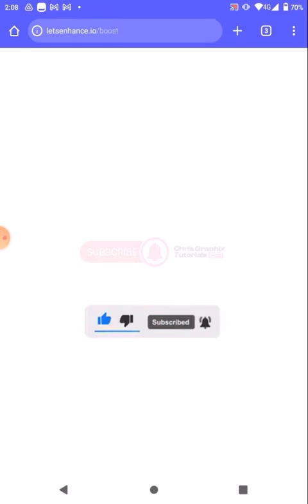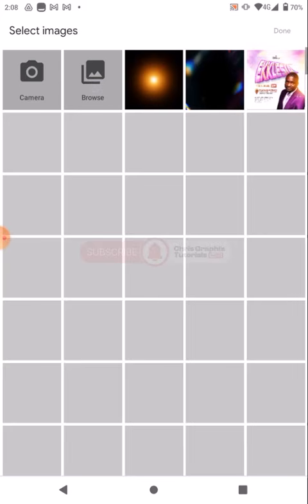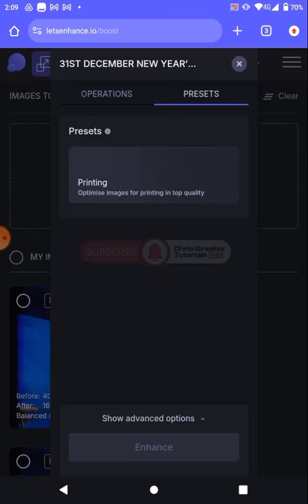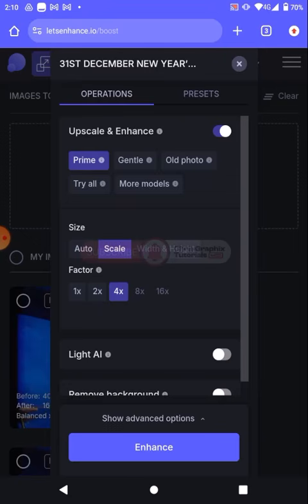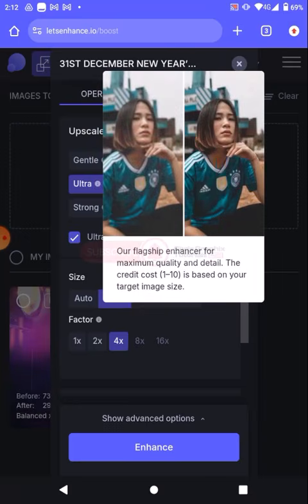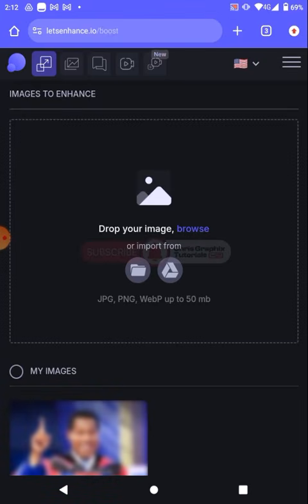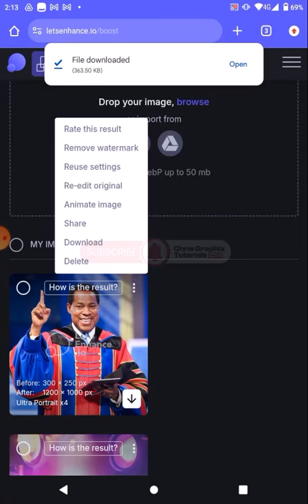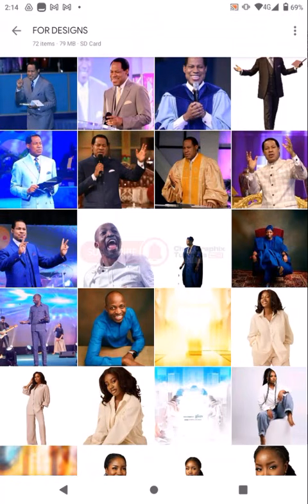Stop Using Low Quality Images for Designs! x4 Image Quality with this AI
In this tutorial, you will learn how to stop using low quality images for your designs by improving image resolution up to four times using a powerful AI tool. This method helps you transform blurry or pixelated images into sharp, clean, and professional quality visuals suitable for graphic design.

Recommended Videos

Join & Support

Share it with other designers

Increase image quality
Fix blurry images
Graphic design images
AI tools for designers
Image resolution enhancement
Design quality improvement
how to increase the quality of image,
how to increase the quality of a picture on iphone,
how to increase the quality of a picture in photopea,
how to increase quality of an image,
how to enhance the quality of a photo in canva,
how to raise the quality of a picture in photoshop,
how to increase the quality of blur photo,
how to increase quality of blur image,
how to improve quality of photo in canva,
how to increase image quality in chatgpt,
how to increase image quality in coreldraw,
how to increase image quality in capcut,
how to increase the quality of the image,
how to increase the quality of photo free,
how to increase the quality of a picture for free,
how to enhance the quality of a photo for free,
how to improve the quality of a picture free,
how to improve quality of photo free,
how to increase quality of photo in facebook,
how to increase image quality free,
how to change the quality of your picture in facebook,
how to increase image quality online free,
how to increase image quality in figma,
how to increase quality of image in gemini,
how to increase quality of gemini photo,
how to increase quality of photo in gimp,
how to increase image quality in gemini app,
how to increase the quality of photo in picsart,
how to increase the quality of photo in iphone,
how to increase quality of image in illustrator,
how to increase quality of image in photopea,
how to increase pixel quality of image in photoshop,
how to increase quality of photo in instagram,
how to increase quality of photo in whatsapp status,
how to increase quality of jpg image,
how to improve resolution of image,
how to increase quality of photo in laptop,
how to increase quality of photo in lightroom,
how to increase quality of low resolution image,
how to increase image quality in laptop,
how to increase image quality in lightroom,
how to increase quality of photo malayalam,
how to increase quality of photo in mobile,
how to increase picture quality of mobile camera,
how to increase image quality in mobile,
how to increase the quality of a picture on android,
how to increase quality of picture on instagram,
how to increase quality of photo on instagram,
how to increase quality of old photo,
how to increase the quality of whatsapp profile picture,
how to increase pixel quality of image,
how to increase quality of photo in pc,
how to increase quality of photo in photoshop 2025,
how to increase quality of photo in phone,
how to increase resolution and quality of image in photoshop,
how to increase resolution and quality of image,
how to increase render image quality in blender,
how to increase quality of photo in snapseed,
how to increase quality of photo in snapchat,
how to increase image size & quality in photoshop,
how to increase quality of photo in instagram story,
how to increase quality of passport size photo,
how to increase quality of passport size photo in photoshop,
how to increase screenshot image quality,
how to increase image quality in solidworks,
how to increase quality of photo tamil,
how to increase the quality of the image in photoshop,
how to increase quality of photo in telugu,
how to increase text image quality,
how to improve the quality of image,
how to increase quality of image using ai,
how to increase the quality of a photo using photoshop,
how to increase quality of photo using ai,
how to increase picture quality of video,
how to increase image quality in vray sketchup,
how to enhance the quality of an image,
how to improve the quality of an image with ai,
how to increase image quality to 4k,
how to increase the image resolution